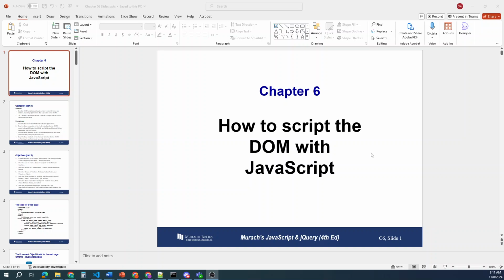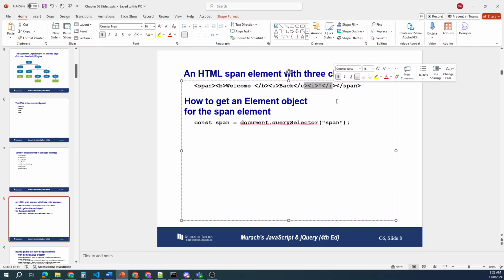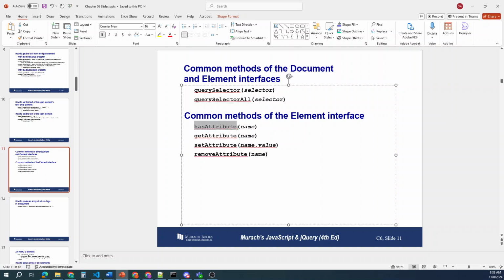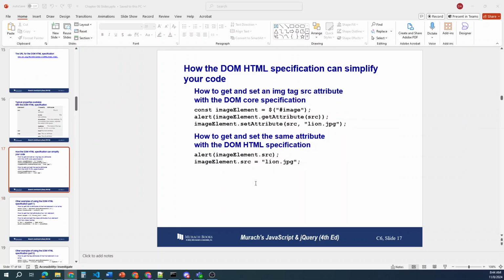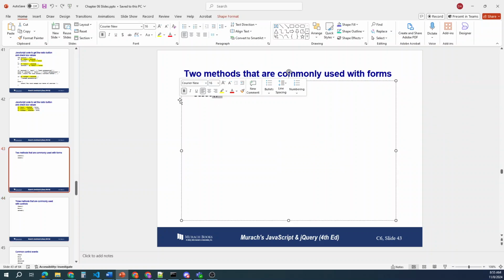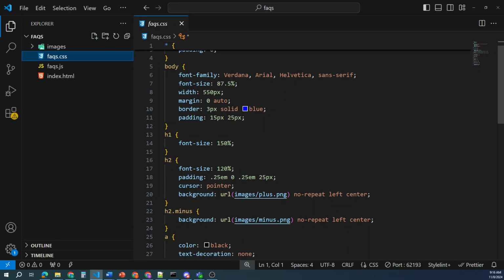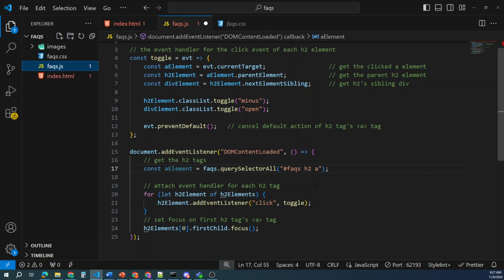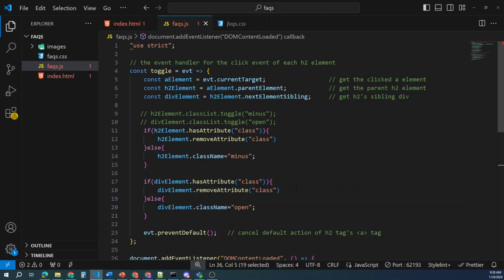How to Script the DOM with JavaScript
Explain the hierarchy of the DOM. Go over some of the properties of the Node interface. How to use nodeValue and textContent. Describe the common methods of the Element interface. How to create an array of all tags/elements in a document. Explain the typical properties available with the DOM HTML specification. Difference between the DOM core specs and DOM HTML specs. Talk about the classList property of an element interface. Code along for Chapter 6 Labs, exercise 1 (FAQs).